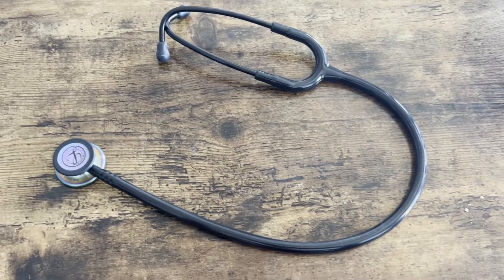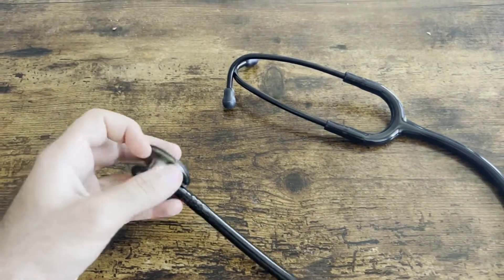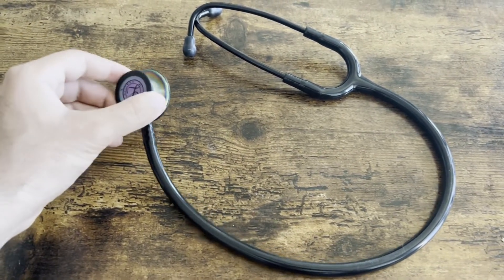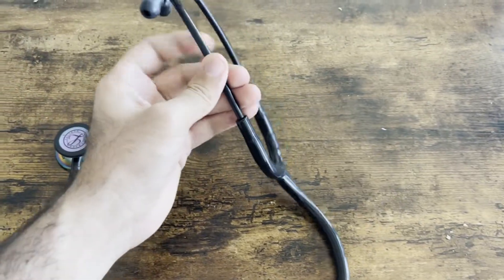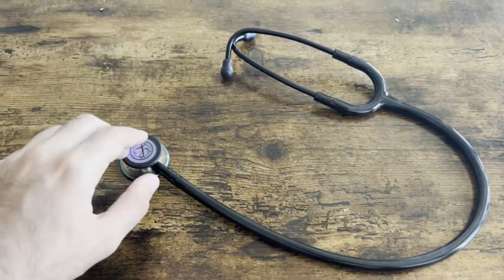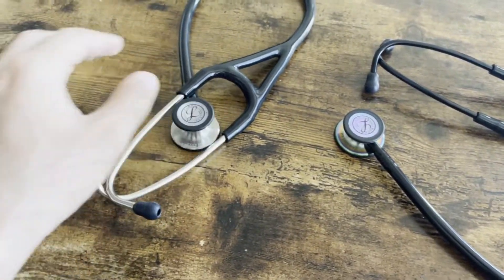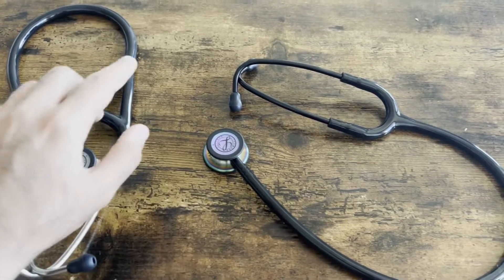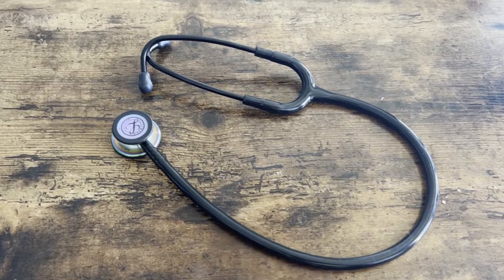3M Littmann Classic III Monitoring Stethoscope Review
It's the classic and standard for good reason.

3M Littmann Classic III Monitoring Stethoscope, Rainbow-Finish Chestpiece, Black Stem and Headset, Black Tube, 27 Inch, 5870